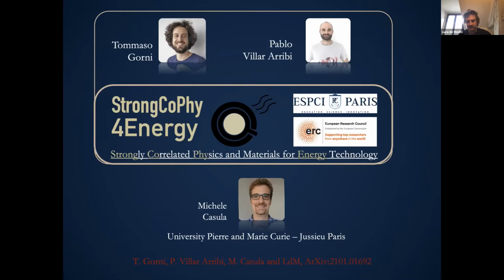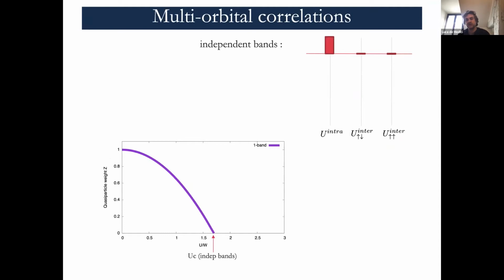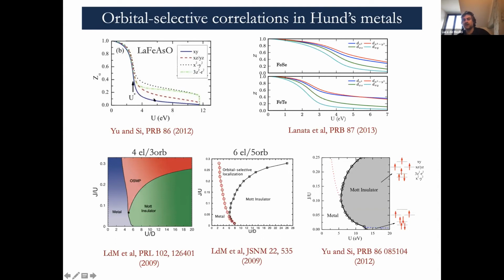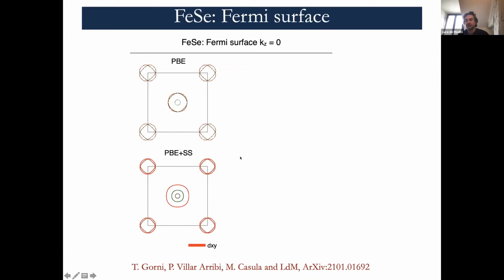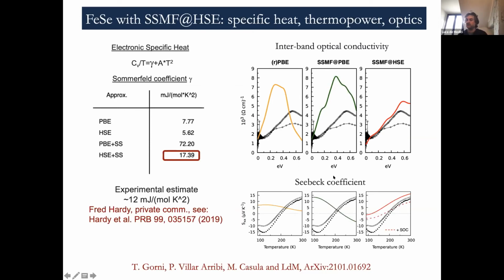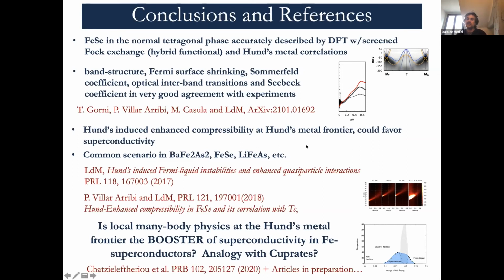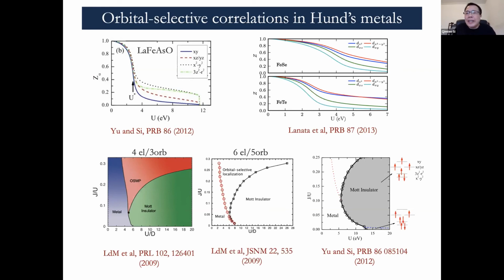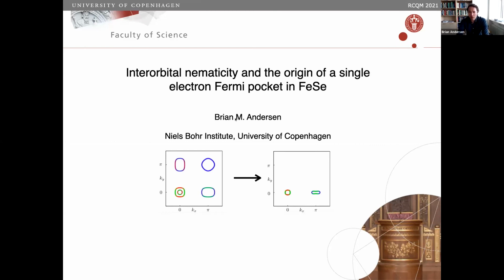Luca de Medici - Accurate modeling of FeSe with screened Fock exchange and Hund's metal correlations